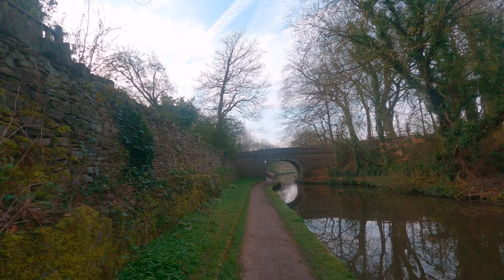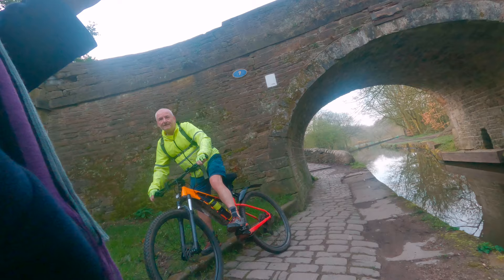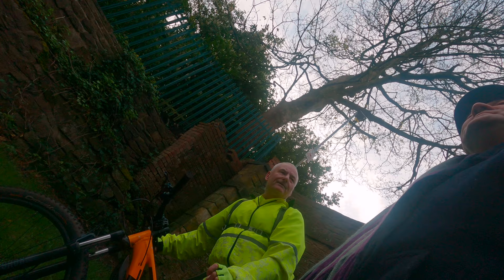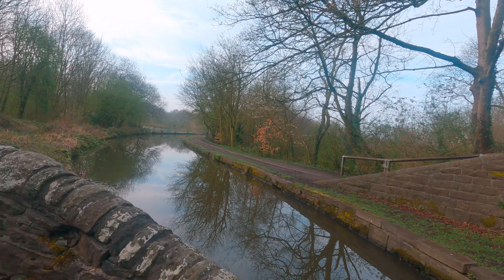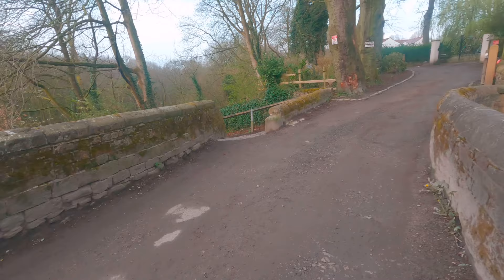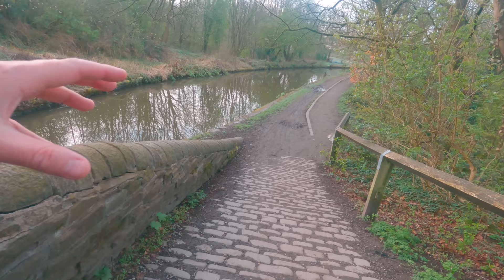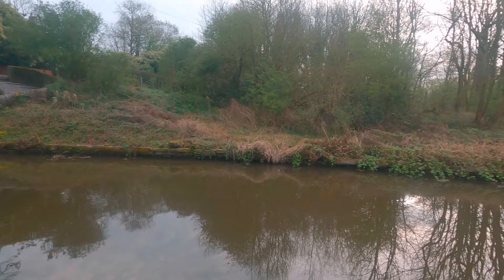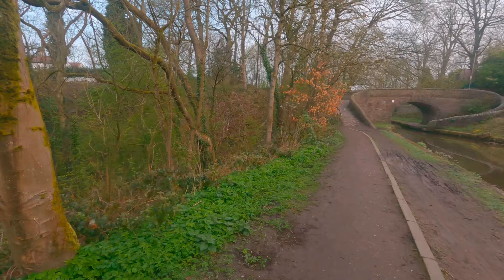Captain Clarkes Famous Bridge Hyde Tameside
∆ Video message available from
Random, Auntie Ethel, Uncle Vector, Cousin Rose or Dirty Victor

■ Want more ? Check out my membership for updates on the road, members only, private pictures personal contact and members only Contents.

■  My main and only platform is YouTube and I need your help to support it

Randoms Food  Offer

I love Gousto and I think you will too!

Facebook Random And Desperate Page

Random And Desperate Fan Mail
Crap Box
6-8 Dale Street
Blackpool
Fy1 5AF

⏬️⏬️⏬️⏬️  Links ⏬️⏬️⏬️⏬️

Save money on your mobile bill 💰

Download Airtime Rewards for free and earn a £1.50 bonus with my code: UL9KQY8Y

Join 3 million members earning rewards with over 150 brands including Boots, Greggs and Argos!

Birthday Messages Pub Crawl
Video message £7
Phone call £14
Private pub Crawl £35
Video Pub Crawl  £14
Join Me On 3 days adventure £70

Facebook Random And Desperate

Crap Box
6-8 Dale Street
Blackpool
Fy1 5AF

⏬️⏬️⏬️⏬️  Links ⏬️⏬️⏬️⏬️

Video message £7
Phone call £14